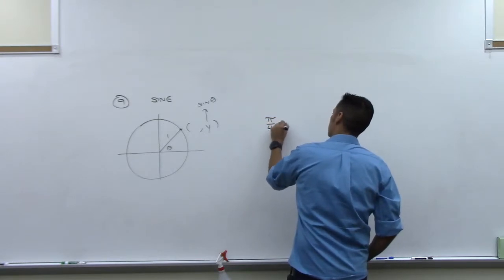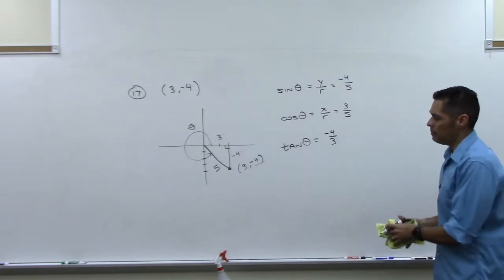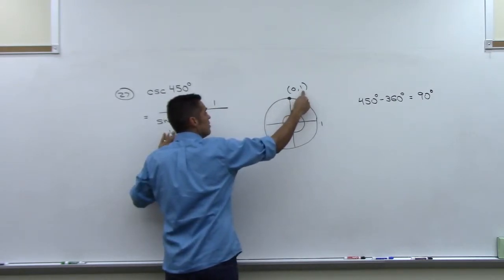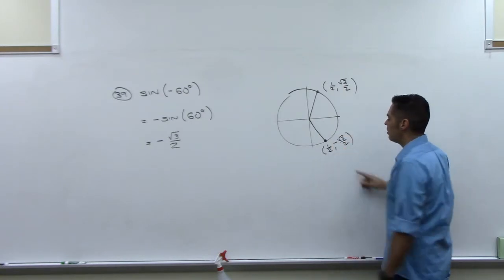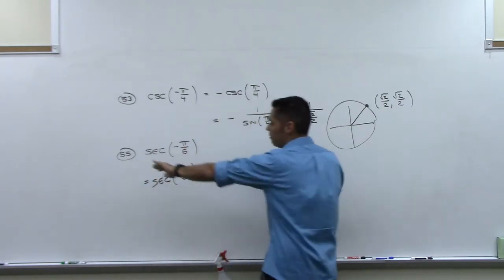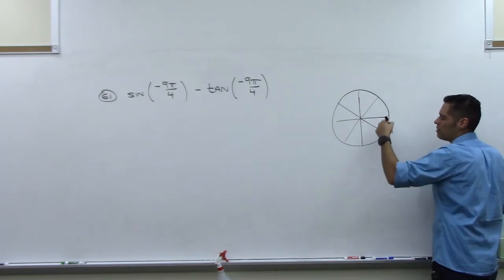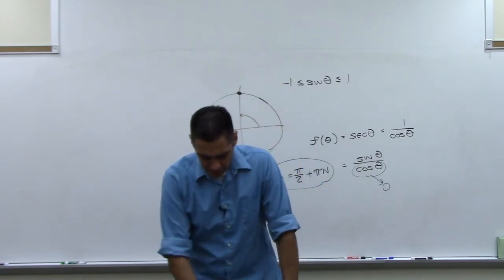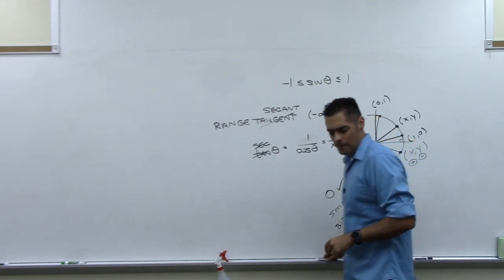2412 HW solutions 7.5